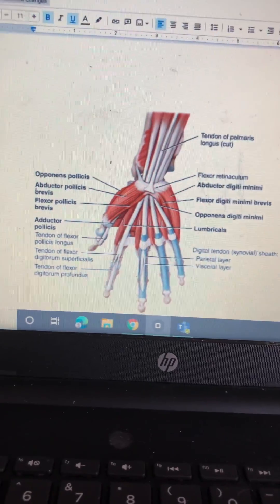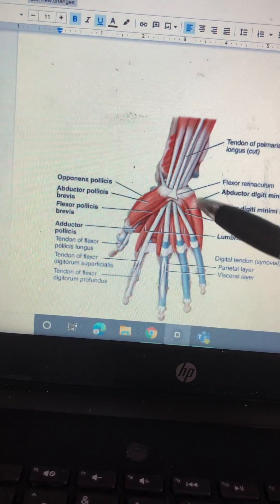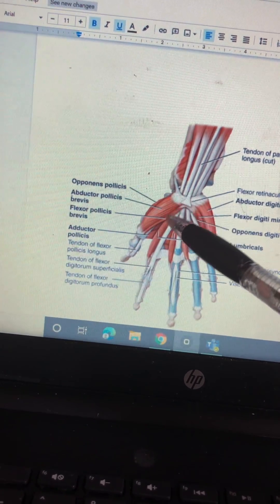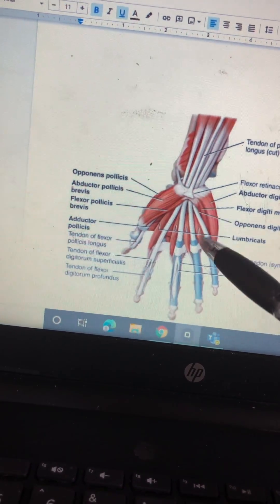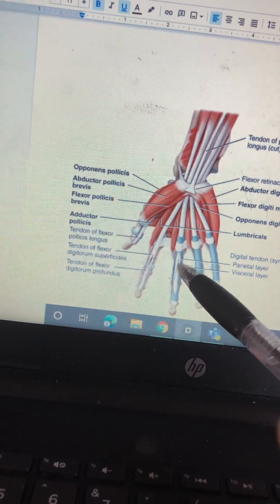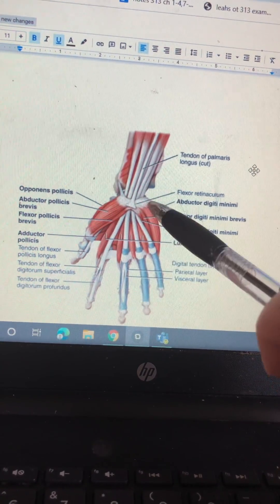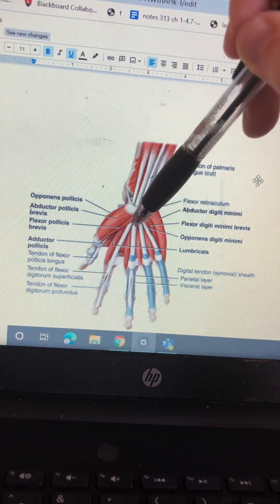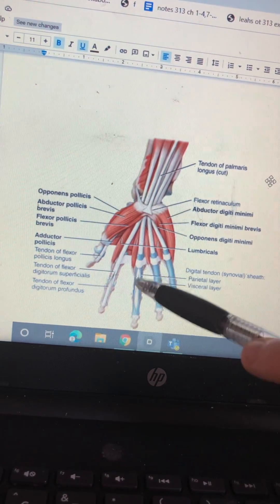Anatomy muscles of the hand superior superficial view